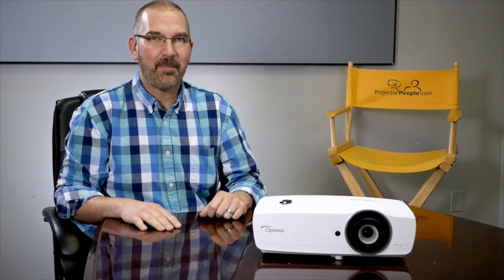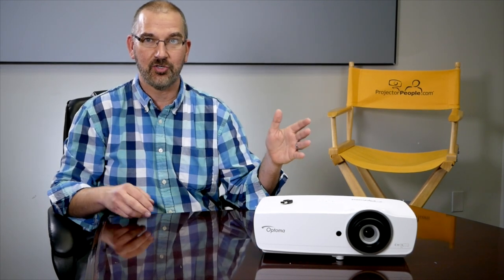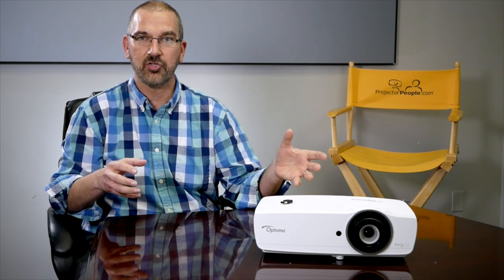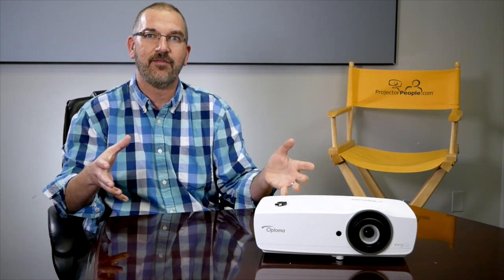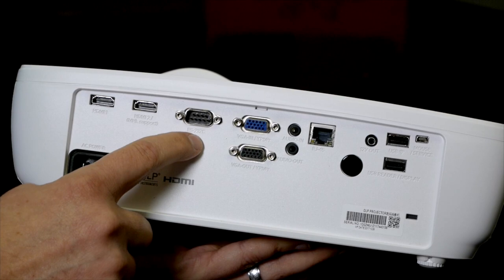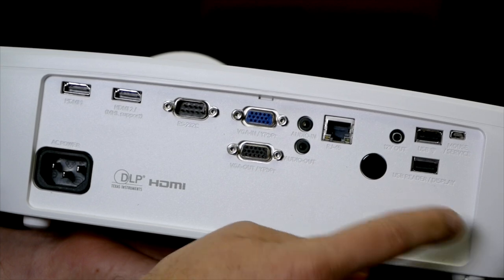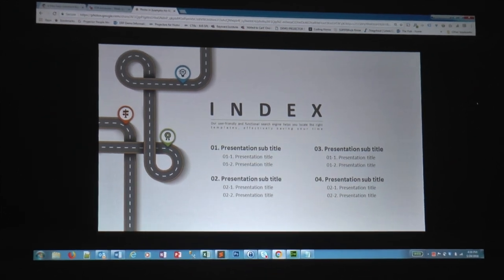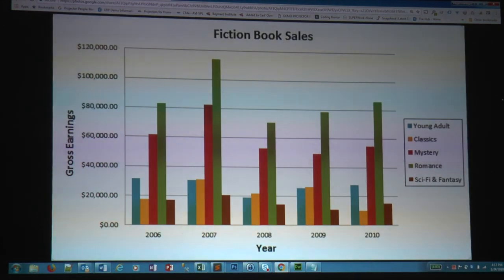Optoma EH465 HD 1080P 4800 Lumens Projector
Dave reviews the the Optoma EH465 - the ultimate 1080p projector for classrooms, corporate boardrooms and multipurpose offices. It projects an extremely bright 4,800 lumens and 20,000:1 contrast ratio to produce incredibly luminous, sharp and colorful images that’s visible practically any time of the day.

Thank you guys for watching. 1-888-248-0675  These guys really do like to talk projectors.